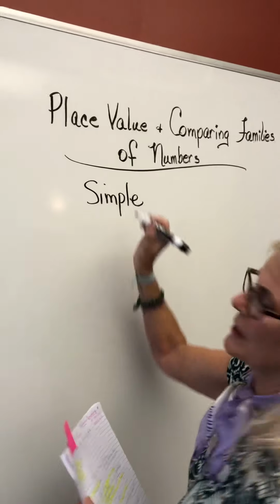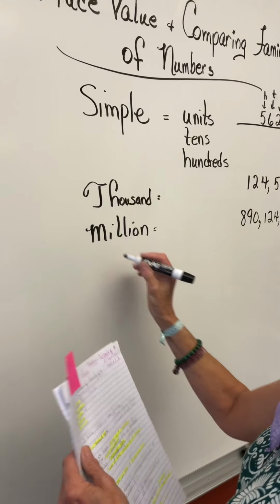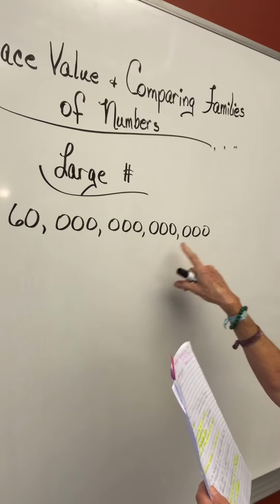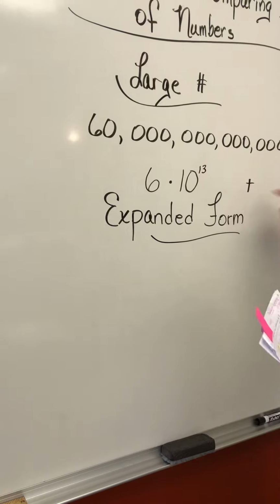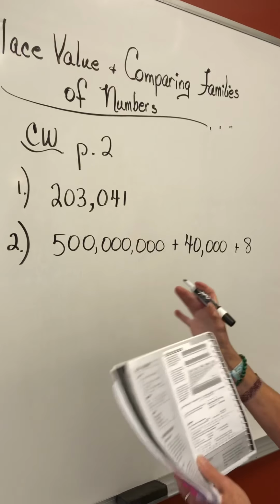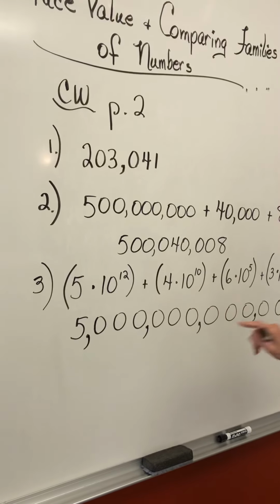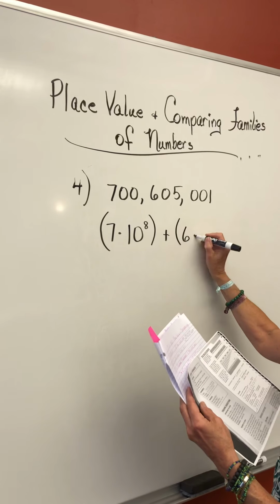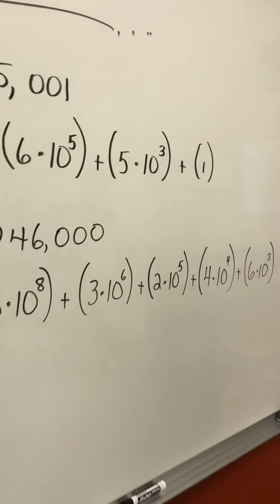September 11, 2020